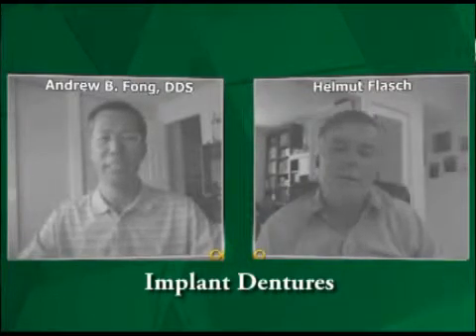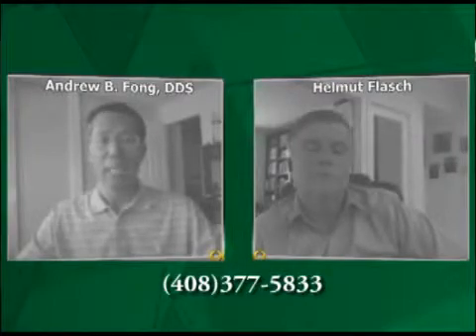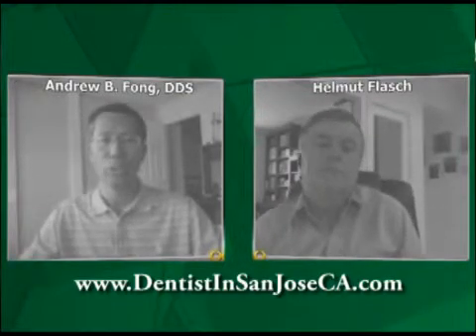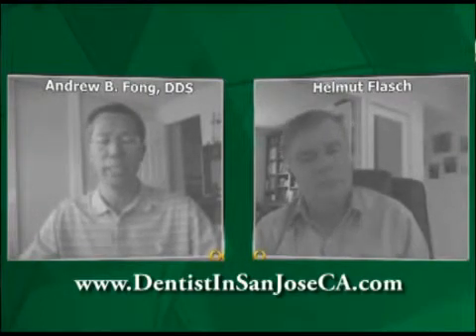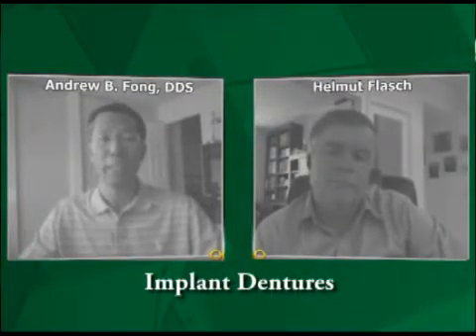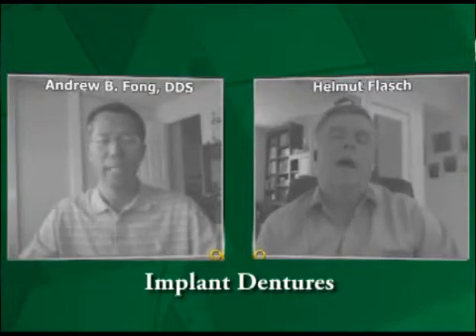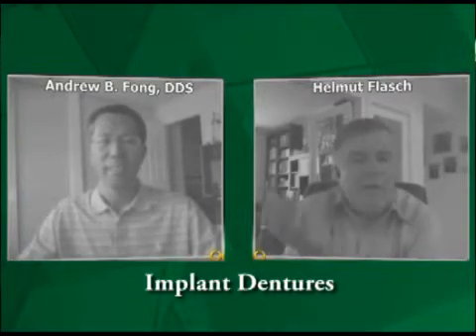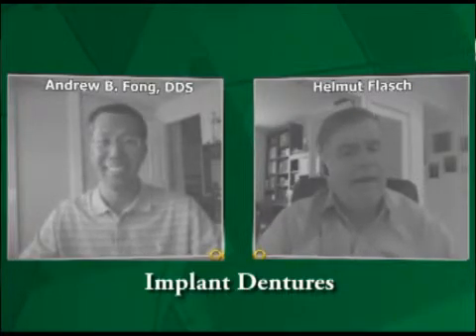Implant Supportive Dentures Family Dentist San Jose CA, Dentistry 95124, 95118, 95032,95008, 95009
Family Dentist San Jose CA, Dr. Andrew B. Fong, talks about implant retained dentures. Implant retained or supportive dentures are a type of denture supported by dental implants. When is a dental supportive denture used? An implant-supported denture is used when a person doesn't have any teeth in the jaw, but has enough bone in the jaw to support implants. An implant-supported denture has special attachments that snap onto attachments on the implants. Implant supportive dentures can be easily cleaned, but it is not recommended to sleep with dentures. To obtain more information about implant retained dentures, contact cosmetic dentist San Jose CA, Dr. Andrew B. Fong's practice today. for more videos.
San Jose Family Dentist, Dr. Andrew B. Fong also serves the following cities Los Gatos, Campbell and also serves the following zip codes 95124, 95118, 95032, 95008, 95009, 95011, 95142, 95137, 95125."